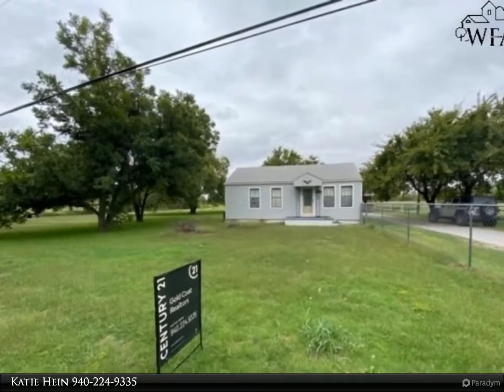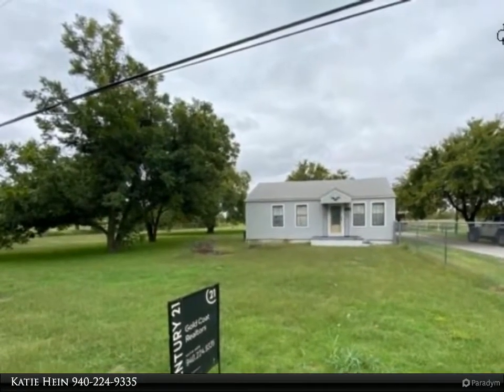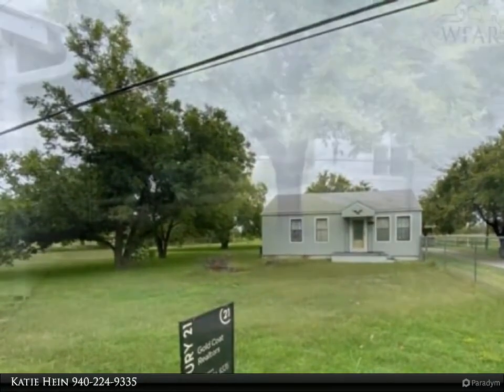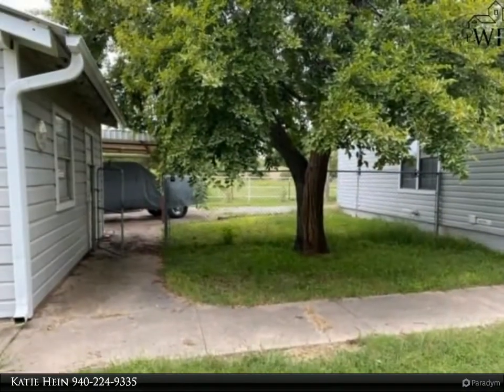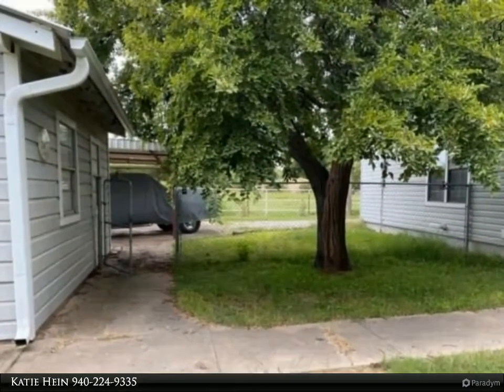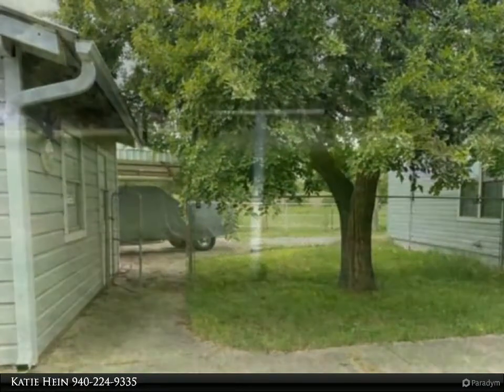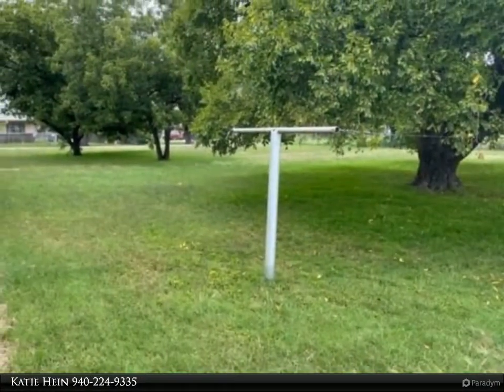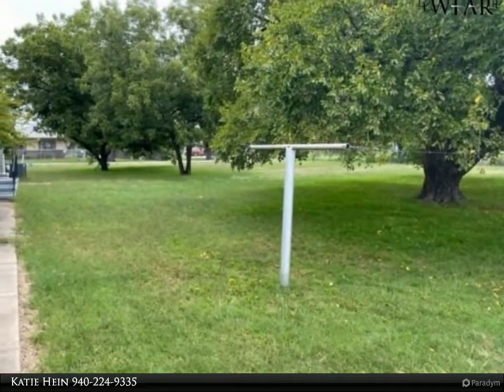3309 DUTY LANE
Country Living inside city limits. Beautiful 3 acre property brags detached one car garage w/workshop & addt'l metal pull-thru building. Mature trees grace front/side yard: 3 pecans & American Wax Elm. Eat-in Kitchen features gas stove. Large Mud room & Master both contain built in wall cabinets. Second bedroom could be used as office space with attached 1/2 bath for convenience. Roof replaced within the past year, as well as new condenser unit. Security system, tankless water heater. A must see property!

1 full bath, 1 half bath

Katie Hein
Century 21 Gold Coat Realtors